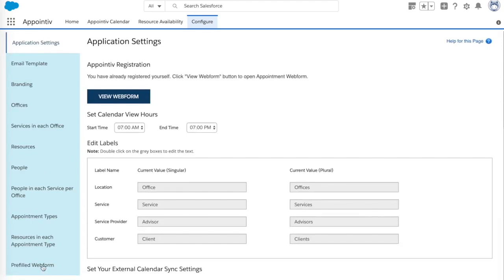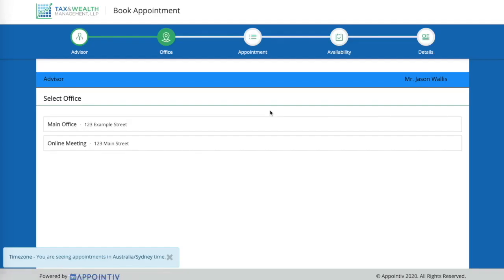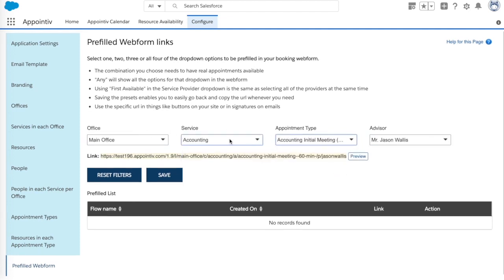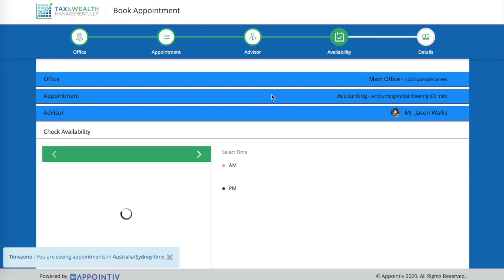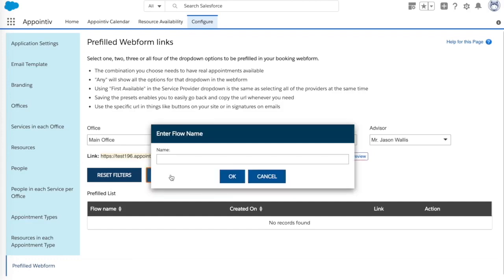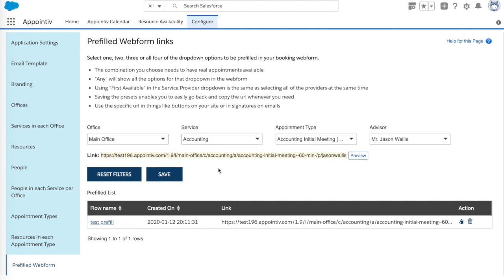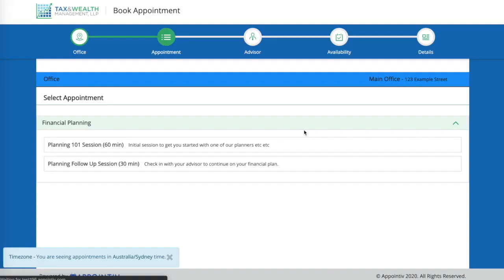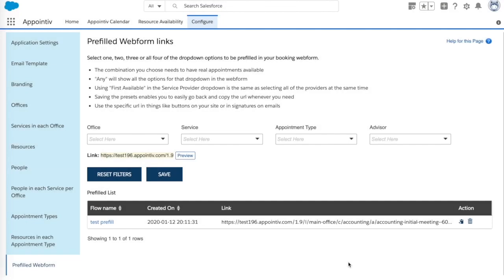Appointiv Configure - Prefilled forms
This video is about Appointiv Configure - Prefilled forms